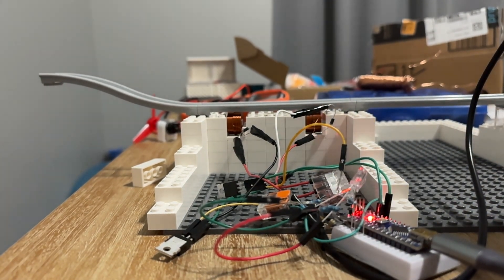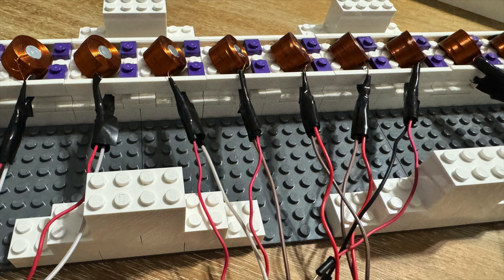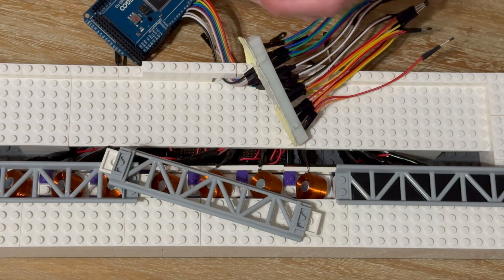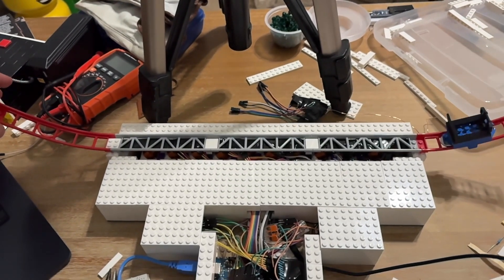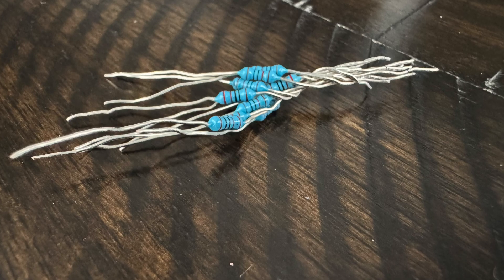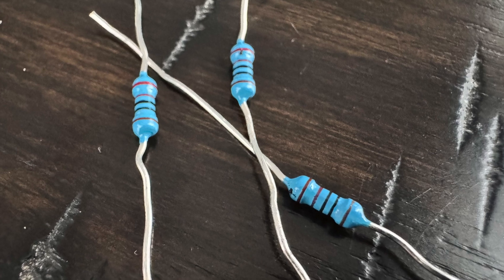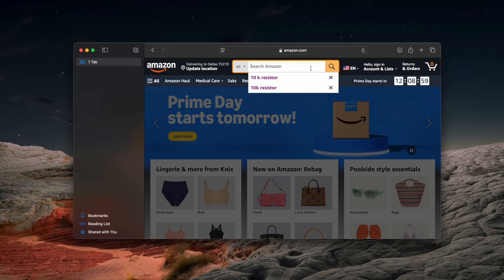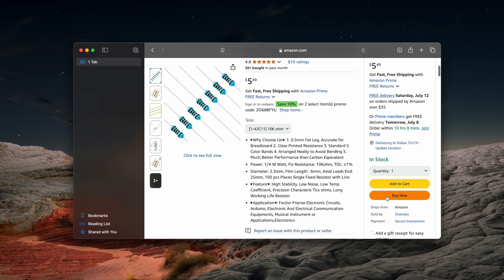LEGO Electromagnetic Launch part 1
In this video I work on trying to make an electromagnetic launch roller coaster using LEGO.